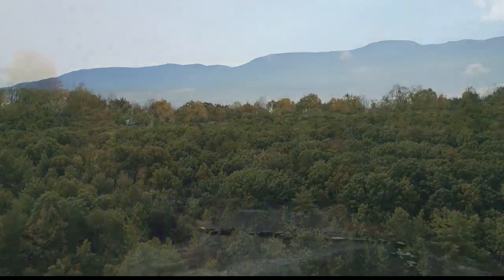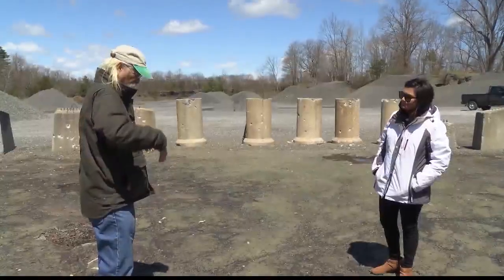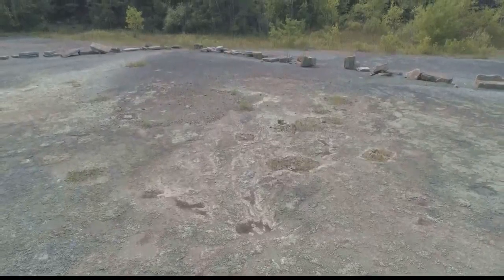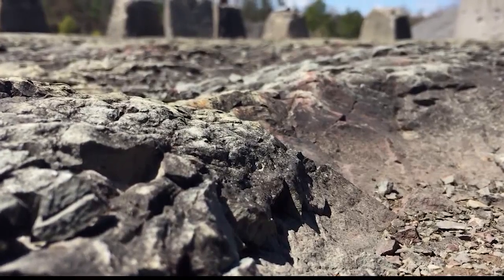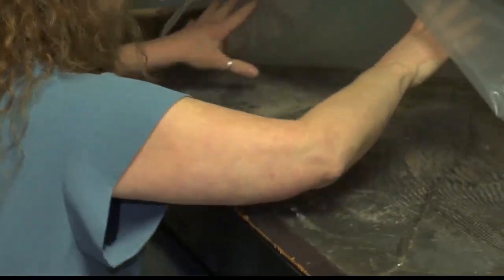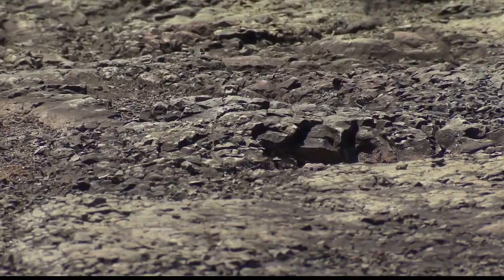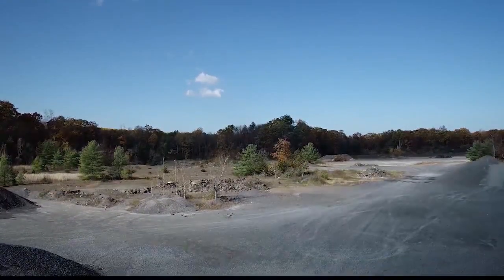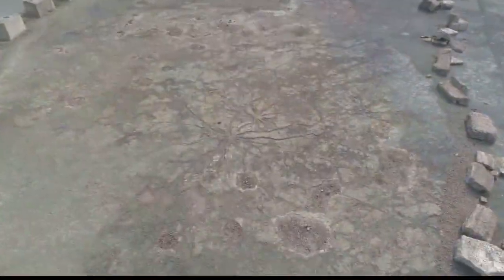Cairo looking to protect oldest fossil forest ever discovered